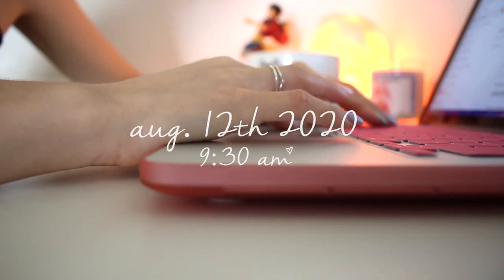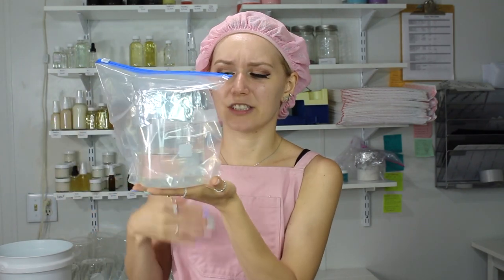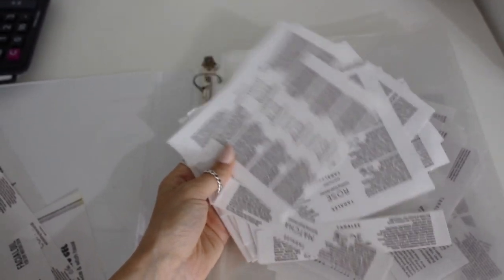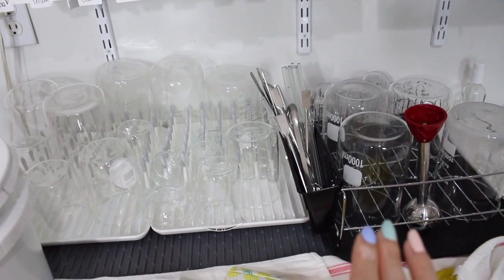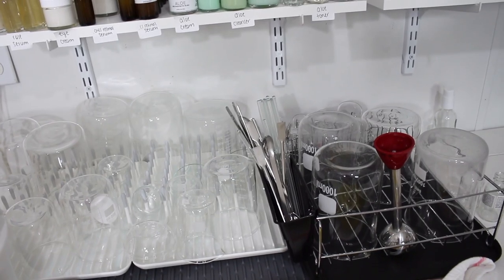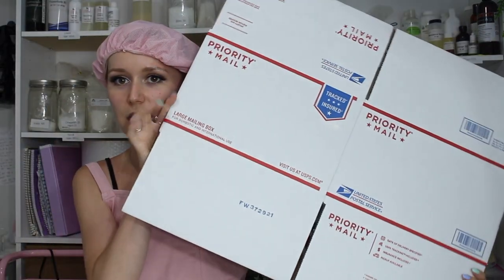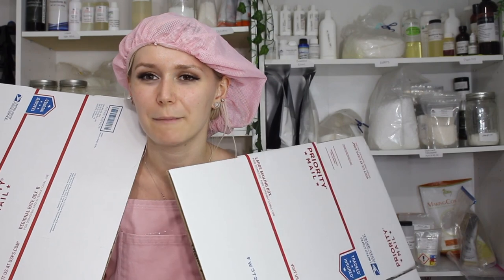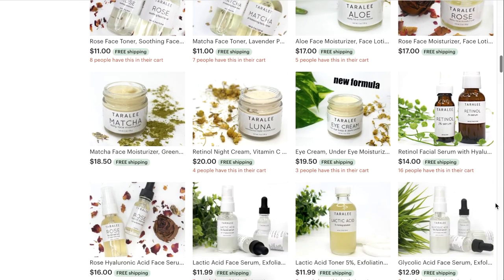Entrepreneur Day in the Life; Etsy Shop Owner & Small Youtuber - Vlog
What it's like owning an Etsy Shop & being a Small Youtuber Vlog